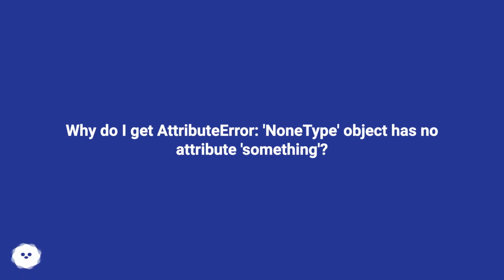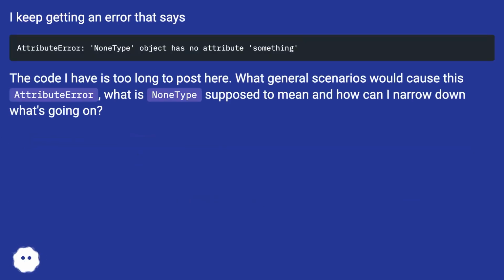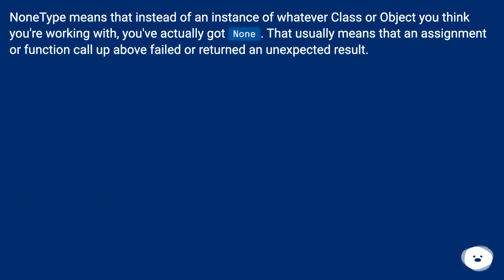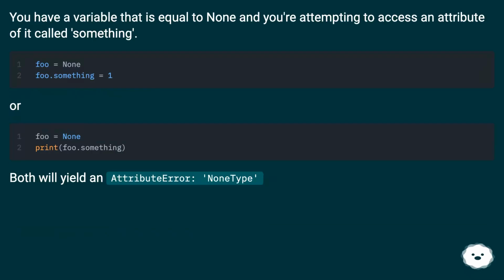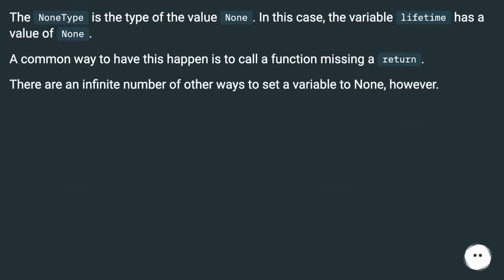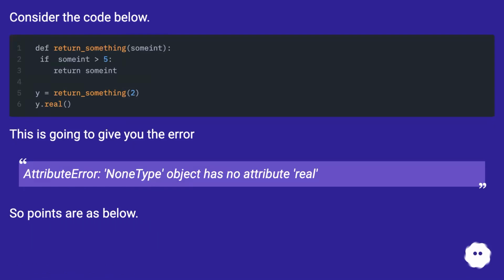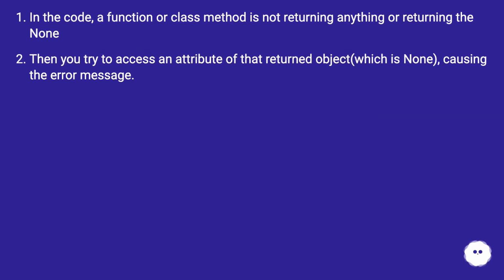Why do I get AttributeError: 'NoneType' object has no attribute 'something'?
Chapters
00:00 Why Do I Get Attributeerror: 'Nonetype' Object Has No Attribute 'Something'?
00:25 Accepted Answer Score 455
00:42 Answer 2 Score 143
00:59 Answer 3 Score 17
01:19 Answer 4 Score 15
01:50 Thank you